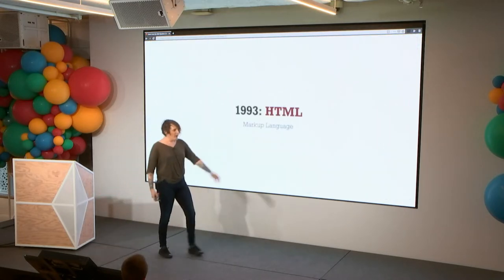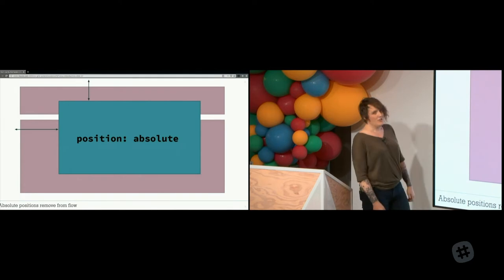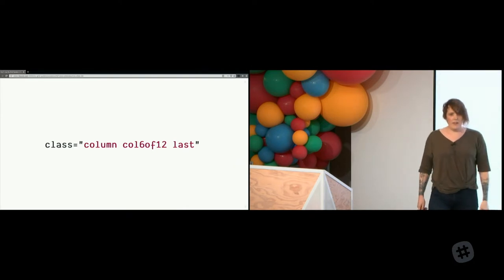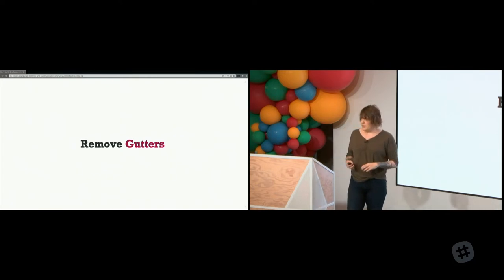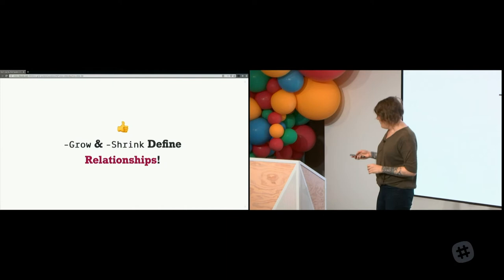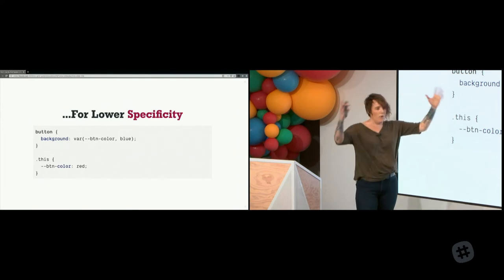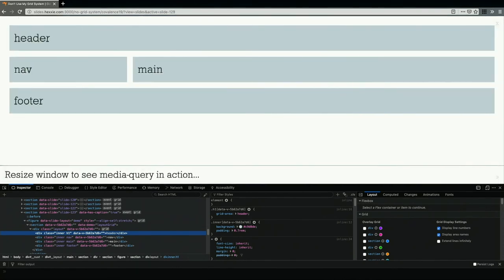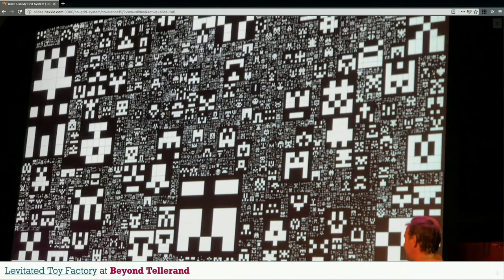CovalenceConf 2019: Don’t Use My Grid System (The Past & Future of Web Layout)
Miriam Suzanne spoke at CovalenceConf 2019 about the past, present, and future of layout systems and what modern CSS has to offer developers of websites and Electron apps.

Miriam Suzanne is the founder of OddBird, a staff writer at CSS Tricks, and has written extensively about layout systems.

CovalenceConf was sponsored and hosted by Slack with kind support from Microsoft, Axosoft, and Mozilla.